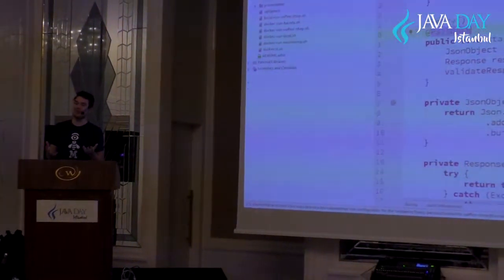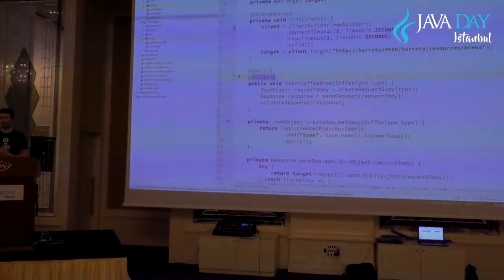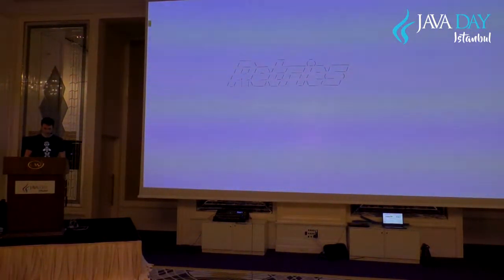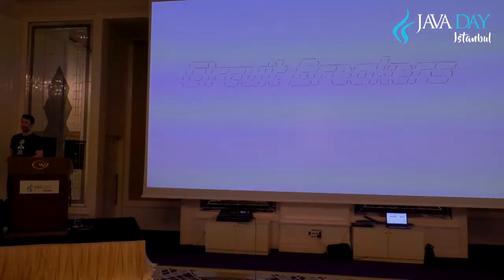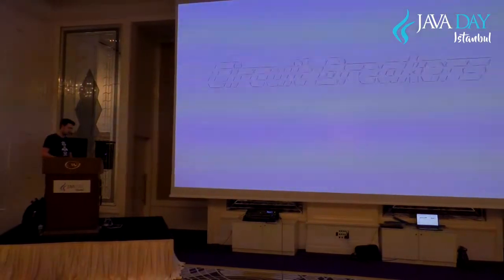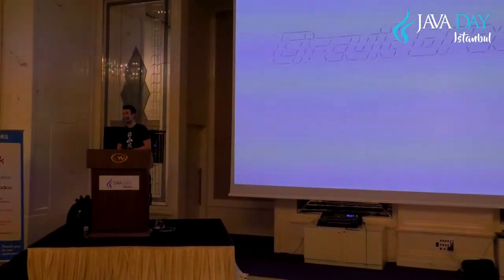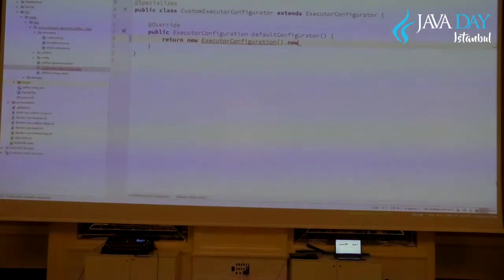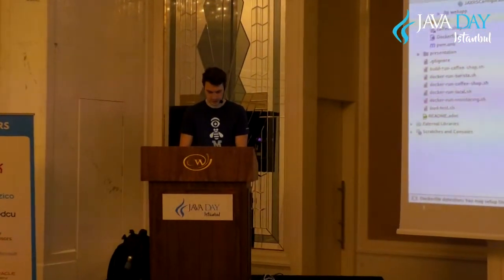Bulletproof Java EE Application for The Hard Production Life - Sebastian Daschner